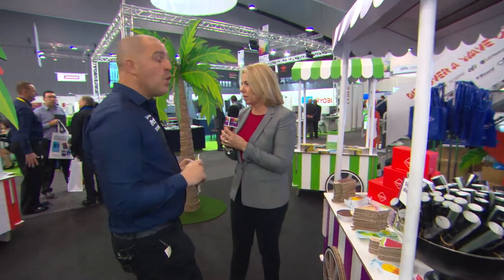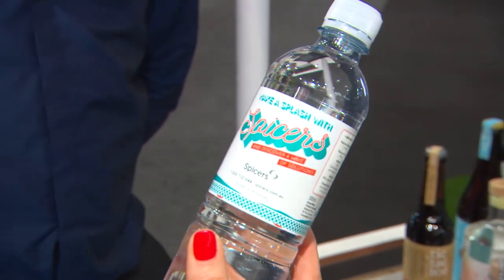Spicers at PacPrint 2017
Hear Harry Pagoulatos explain the inspiration behind Spicer's stand here at PacPrint 2017.